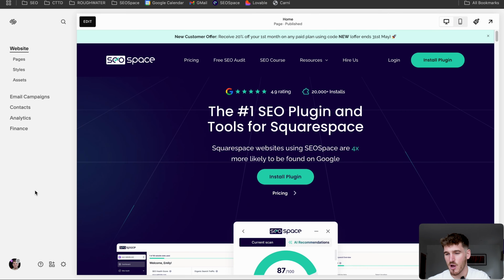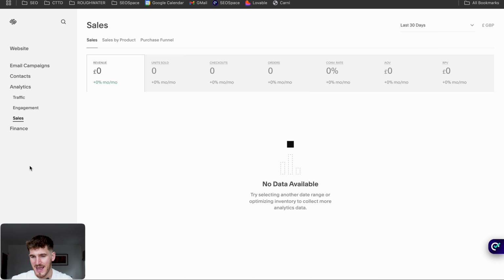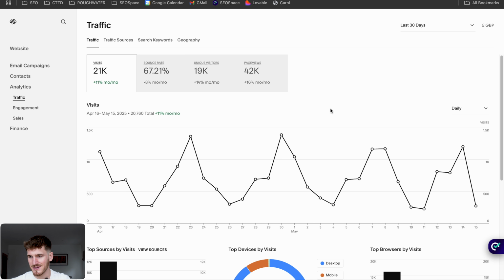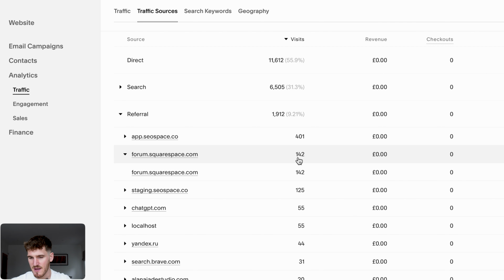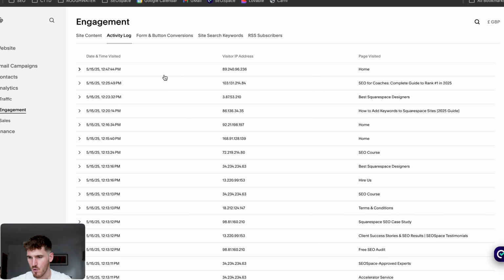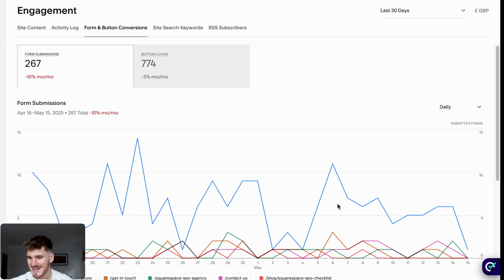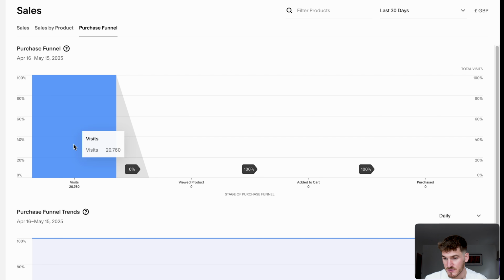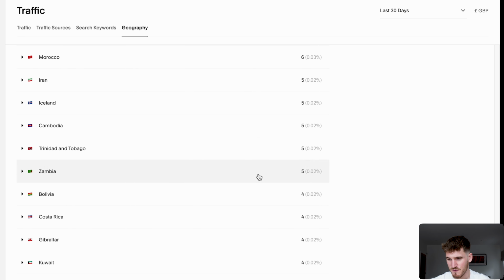Squarespace Analytics Tutorial for 2026 (Full Guide)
Considering using Squarespace Analytics to understand your website in more detail?

This full Squarespace Analytics guide will help you understand your website's data and user interactions.

From sales data to where people visit your website from, this video has you covered!

Timestamps:
00:00 Squarespace Analytics
0:47 Accessing analytics
1:45 GA4 Vs Squarespace Analytics
2:29 Traffic data
4:25 Engagement data
6:42 Sales data
7:32 Geographic data